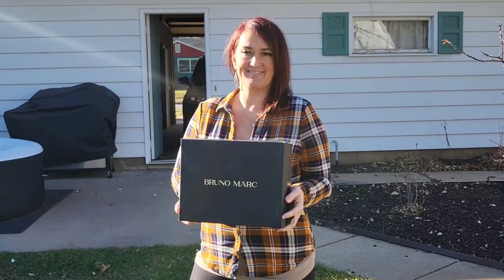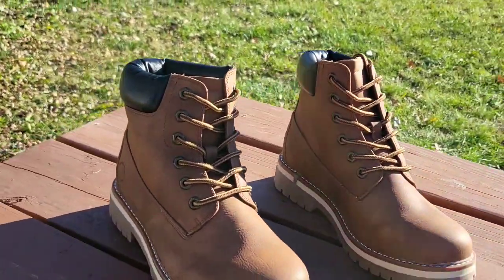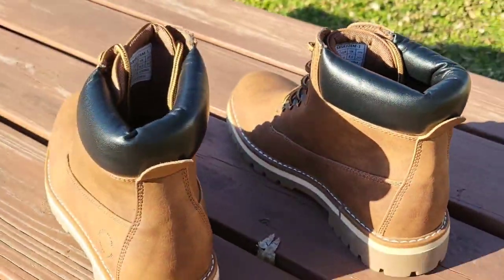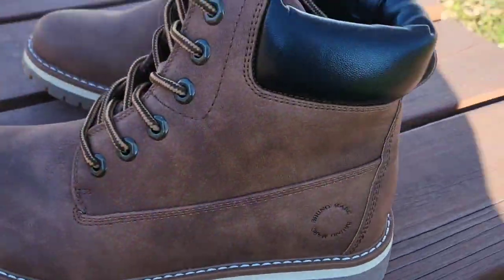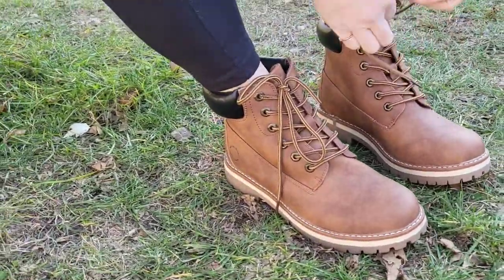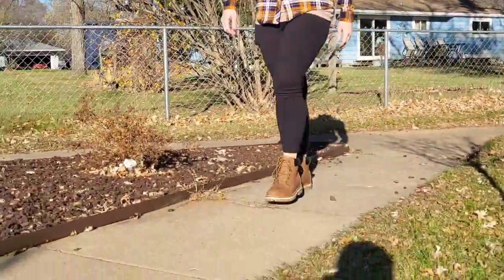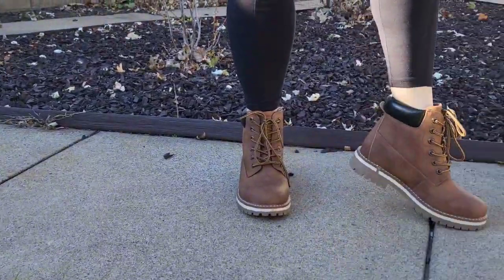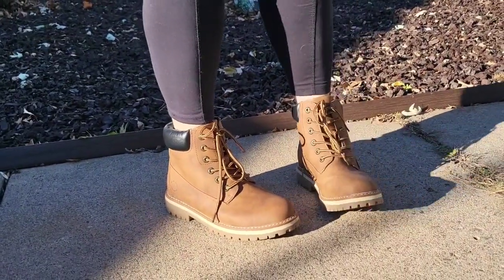Bruno Marc Men's Classic Winter Fall Boots Outdoor Work Boots 2.0